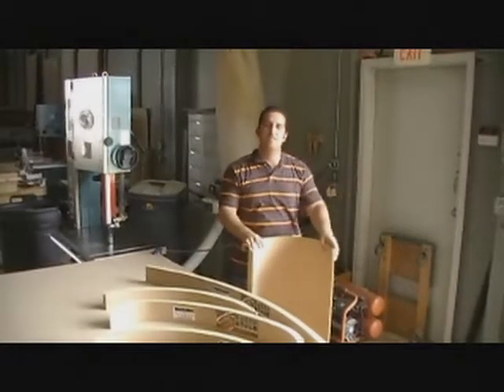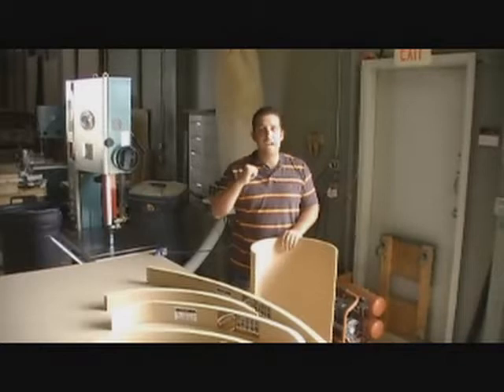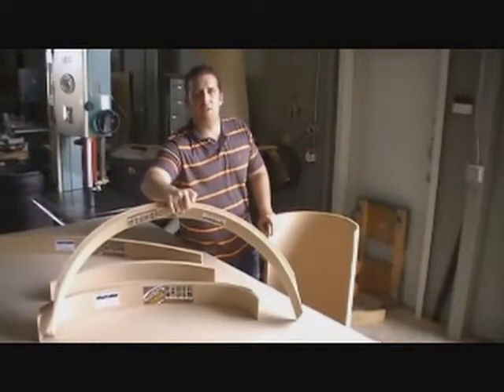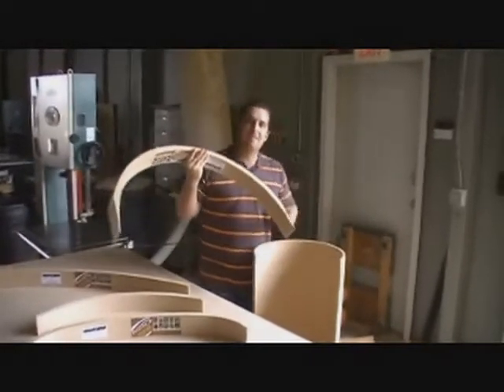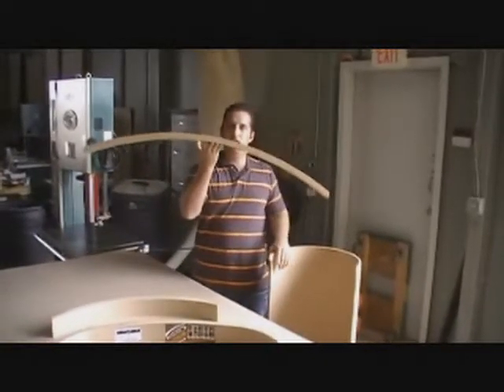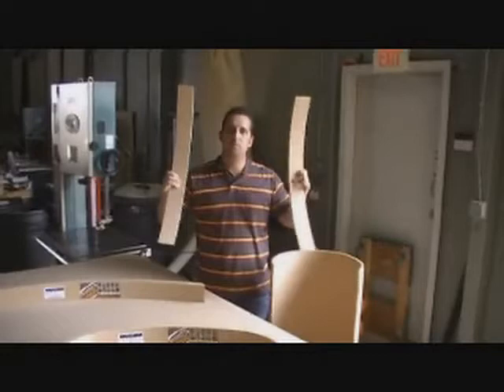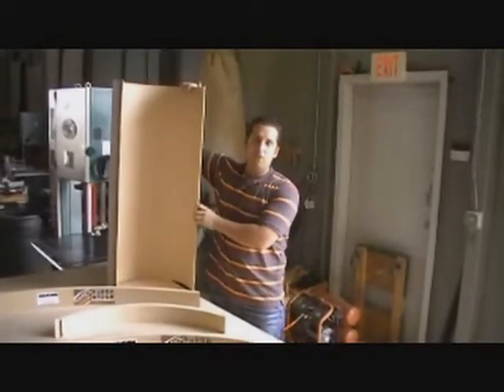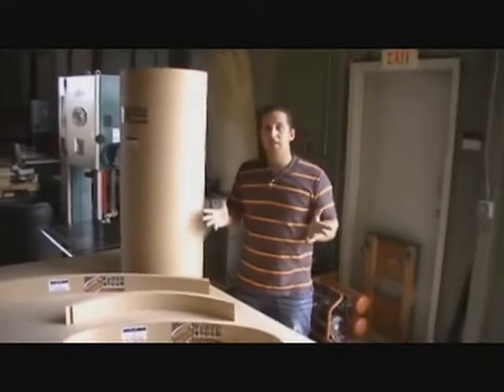From simple arches, to arched ceilings and wall designs!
WES SCOTT SHOWS YOU A BUILDING PRODUCT THAT WILL HELP YOU BUILD SOMETHING WITH A CURVE IN IT